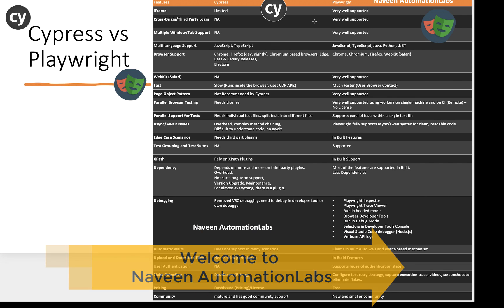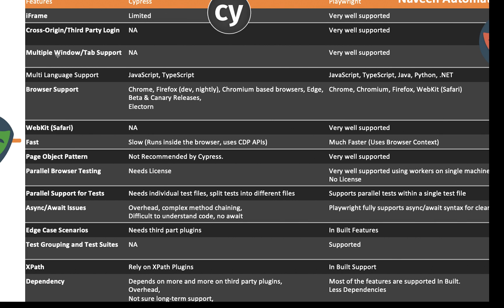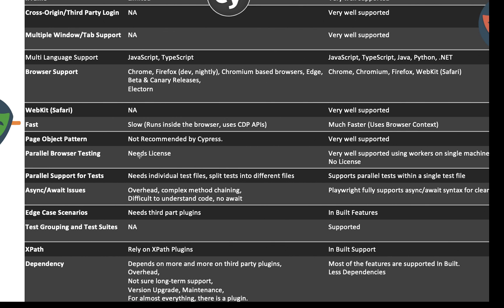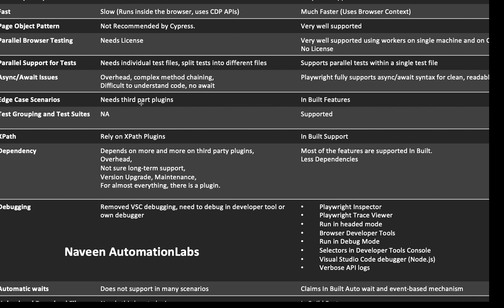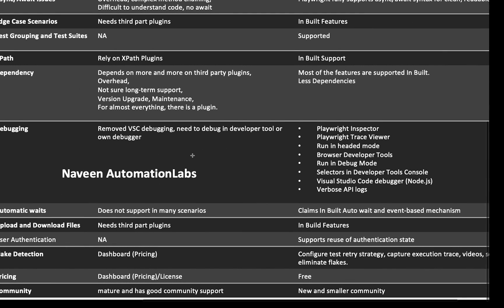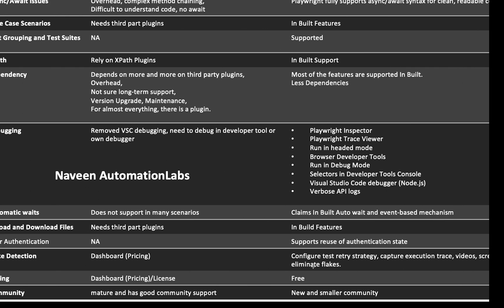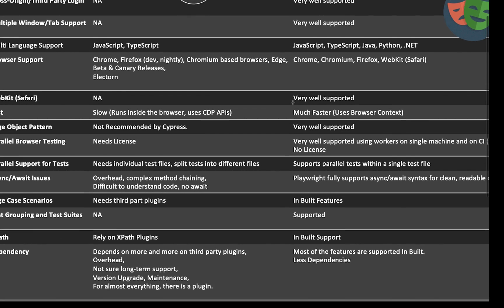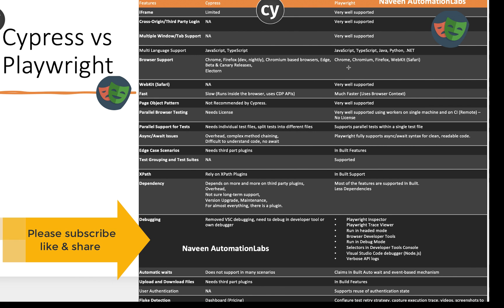#2 - Cypress vs Playwright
Cypress vs Playwright feature wise comparison.

Naveen AutomationLabs Paid Courses:
GIT Hub Course: